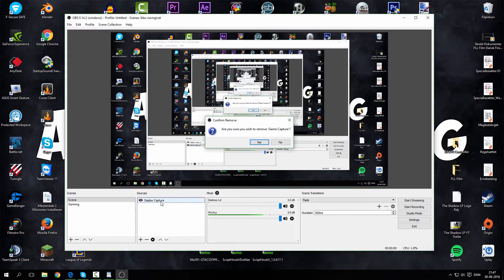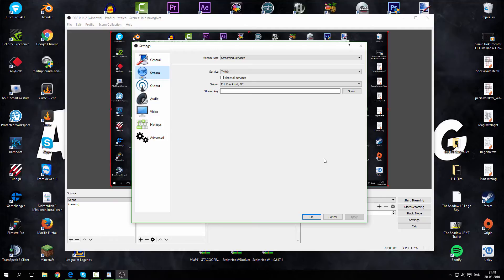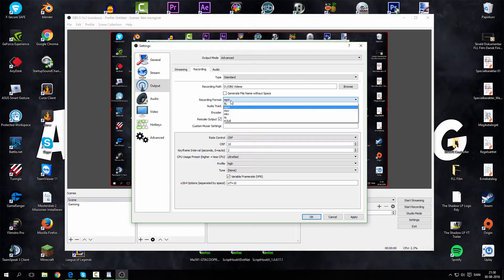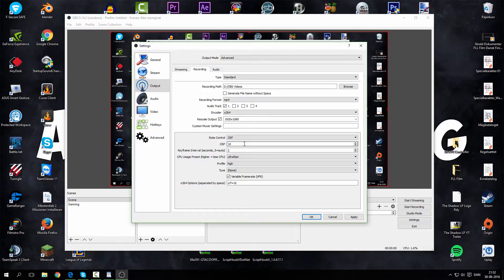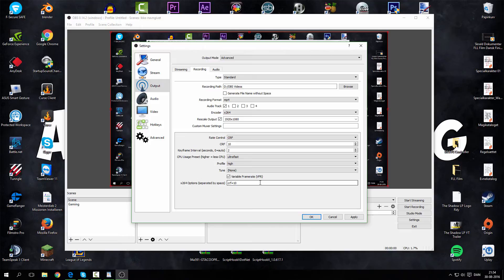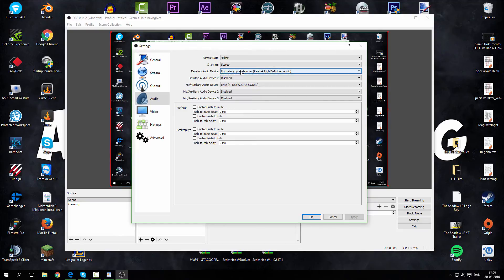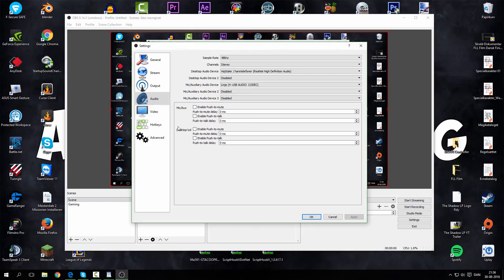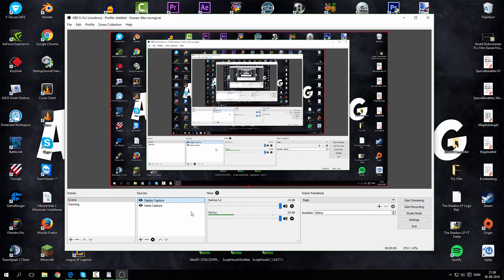How To Record PC Games For Free! OBS Studio Tutorial [2018]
How To Record PC Games For Free!

Be sure to join my Steam Group!

MOMO - Can't Fear The Night (Feat. IÃ±aki SL)
Miza - Universe
Miza & Arc North - Dark Sky
Miza - Walking On A Dream ft. Peter [FSTU Release]